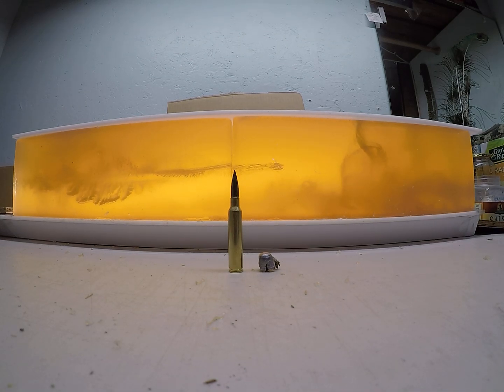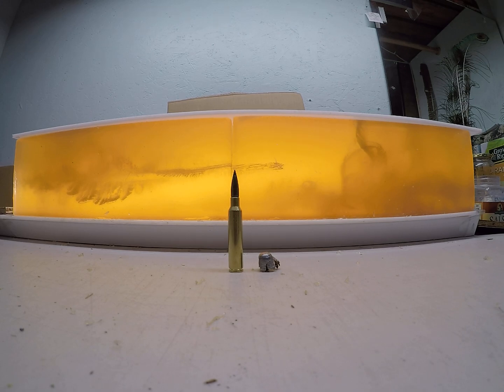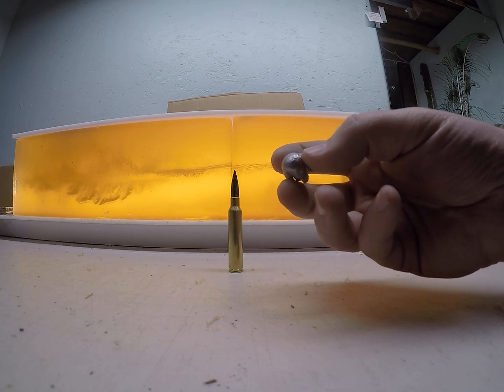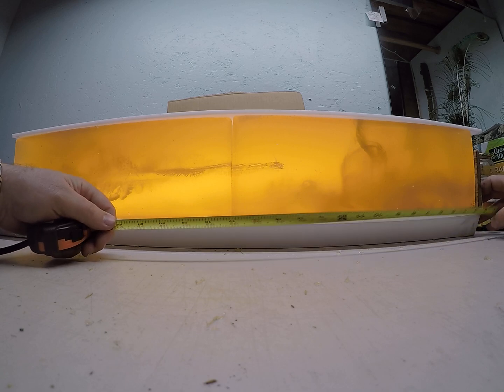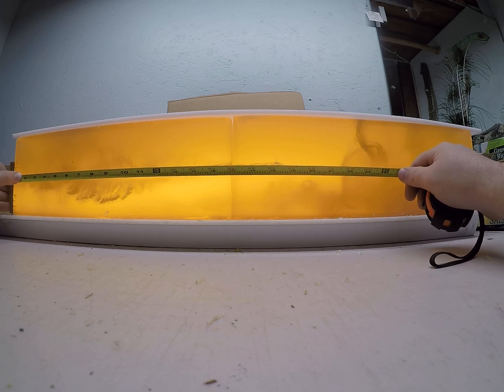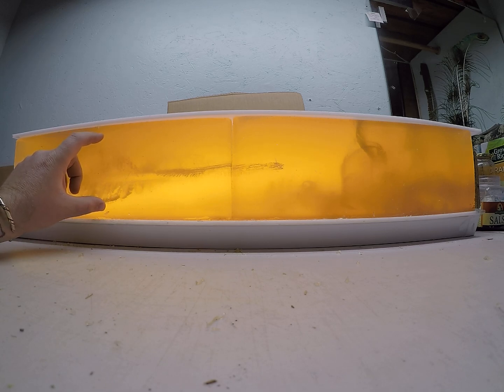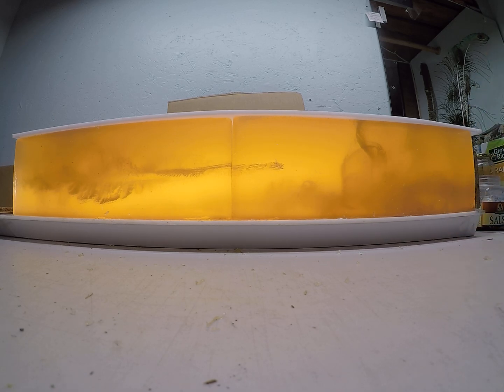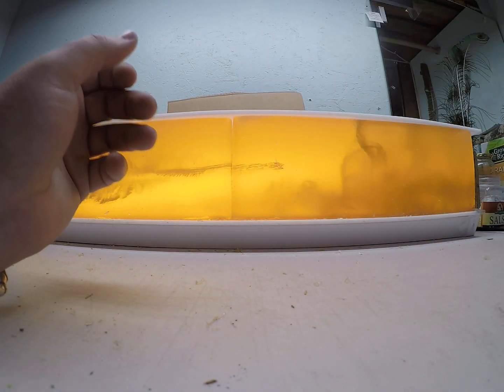300 PRC Federal 200 gr Edege TLR ballistics gel gel block overview PT2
Ballistics gel block overview of the testing of the 200 gr Federal Edge TLR shot out of a 300 PRC at high velocity and a reduced load simulating long range out of a 308 ( yes I said 30-06 in the video for some reason it was not it was a 308)

The chronograph didn't read the low velocity rounds at the range. 1784 fps was my average when checking velocities latter that week. Keep these bullets moving at least 1800 fps and you will be fine. I do not believe you can move them too fast.